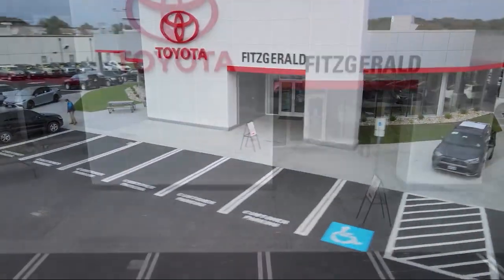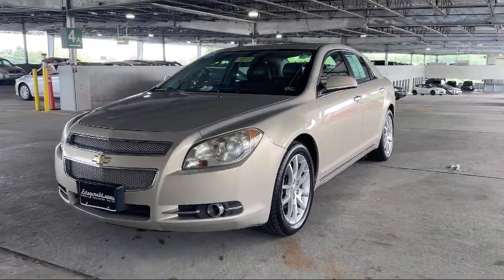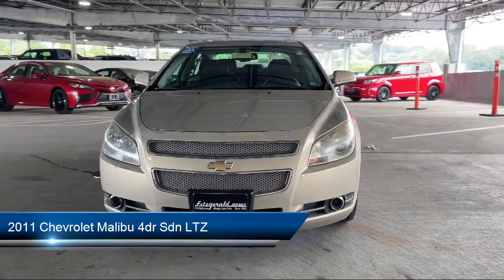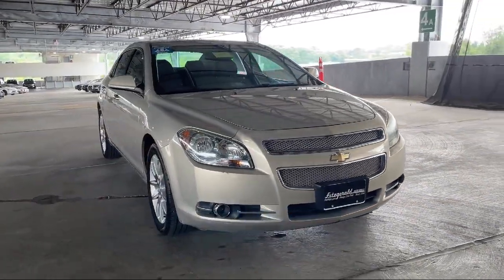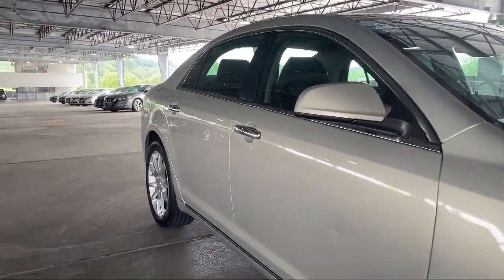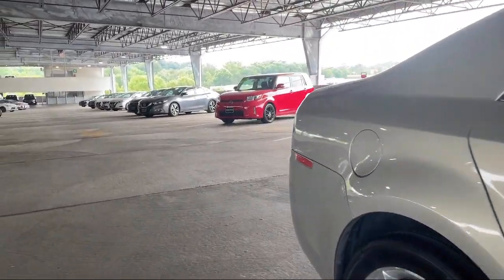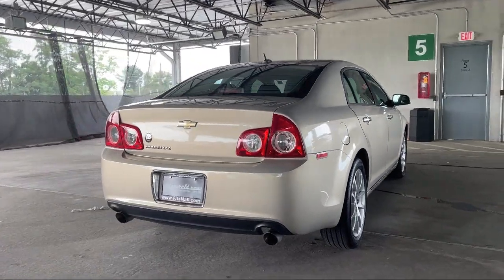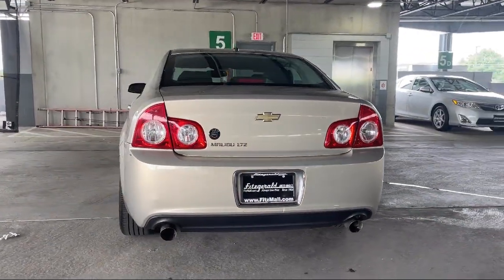2011 Chevrolet Malibu 4dr Sdn LTZ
2011 Chevrolet Malibu 4dr Sdn LTZ - Stock Number: ES58765 - VIN: 1G1ZE5E70BF258765.